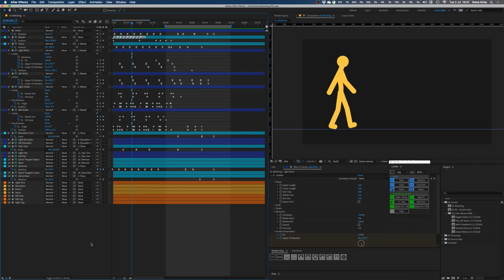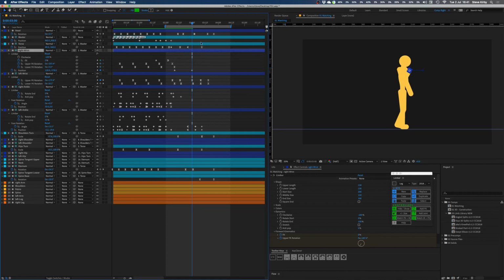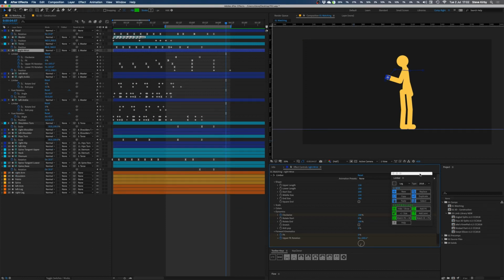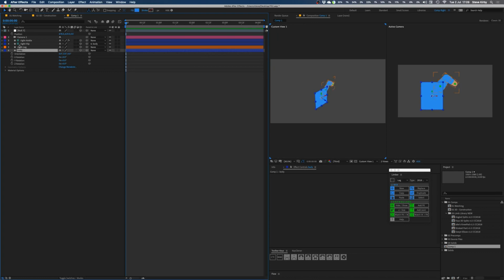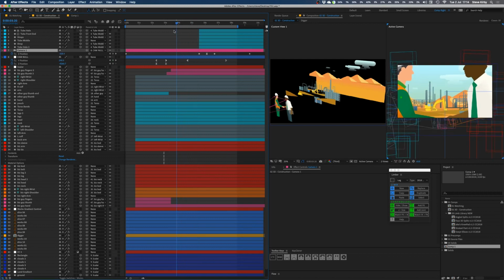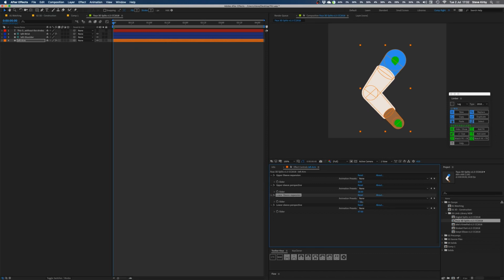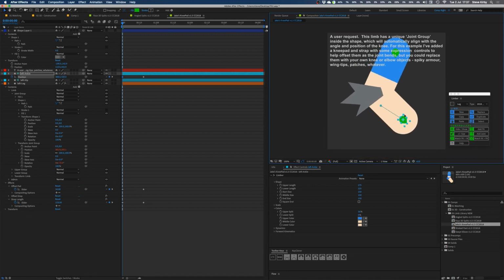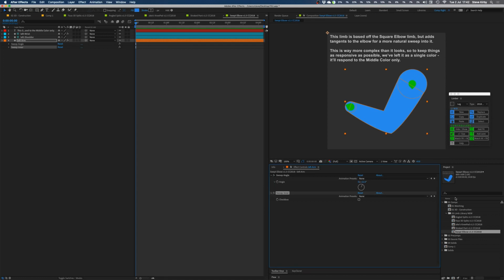Limber for After Effects 1.5.2 Update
THIS VIDEO IS FOR AN OUTDATED VERSION OF LIMBER.

1.5.2 Update:

- Added FK-IK and IK-FK Matching buttons
- Added ‘Select’ button
- Added support for use in After Effects’ 3D space
- Updated Limb Library
- Updated User Guide
Fixed pasting to orphan limb layers functionality

Limber is an IK system for After Effects character animators that uses shape layers